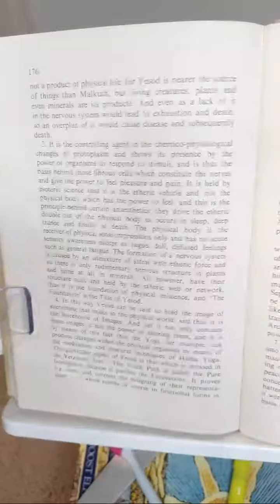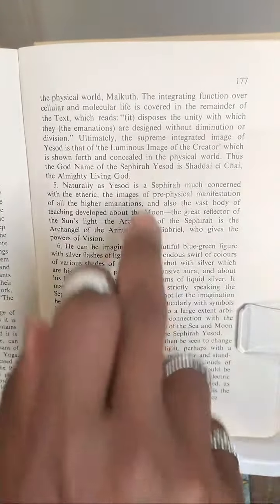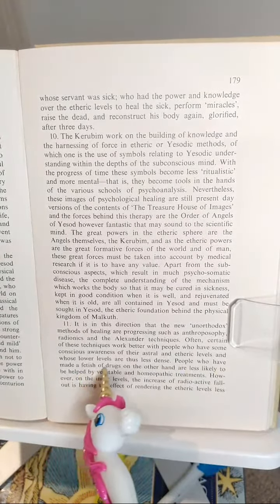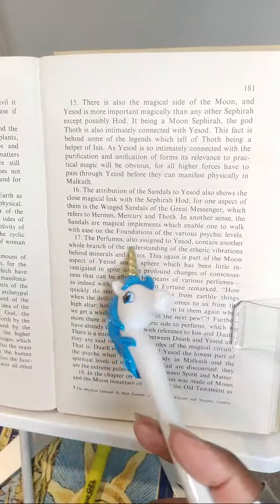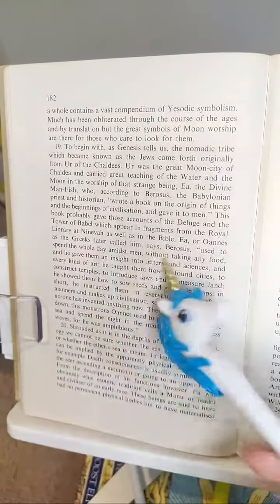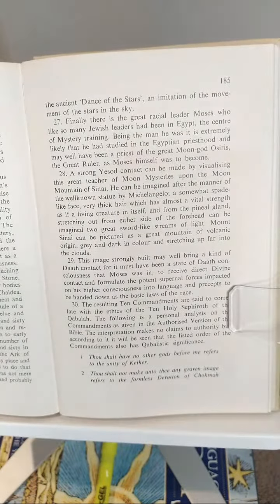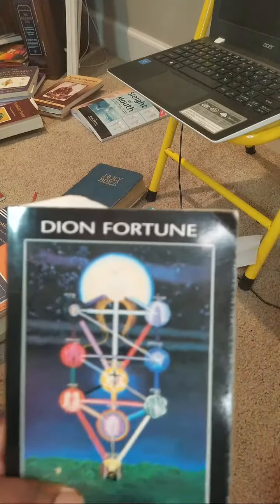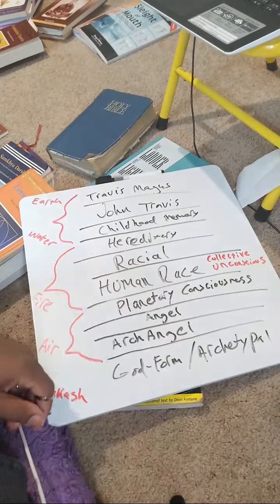A Practical Guide to Qabalistic Symbolism: YESOD | Travis Magus | LVX777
Yesod, the moon, imagination, memory, chitta